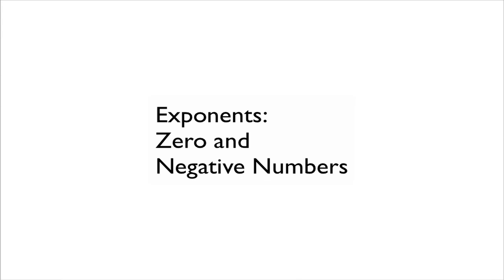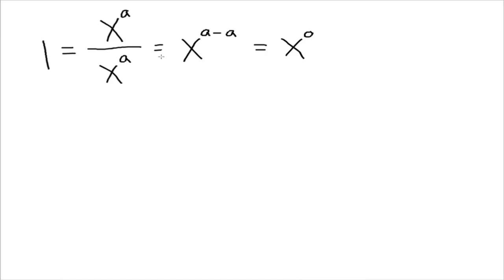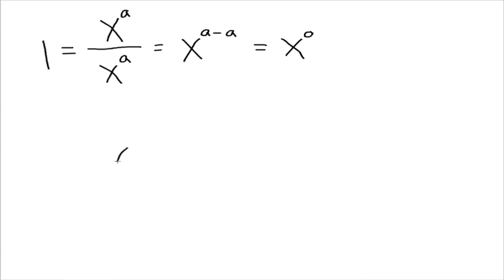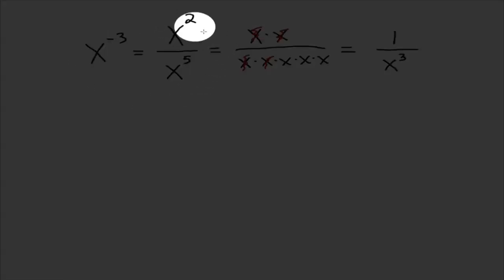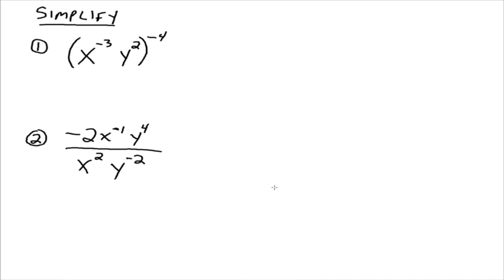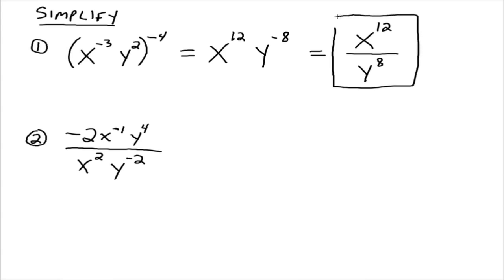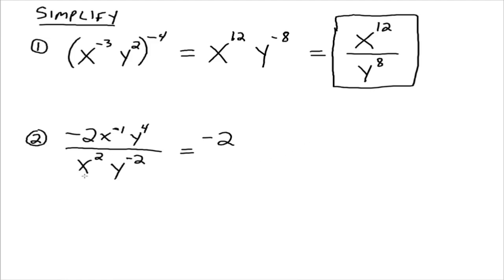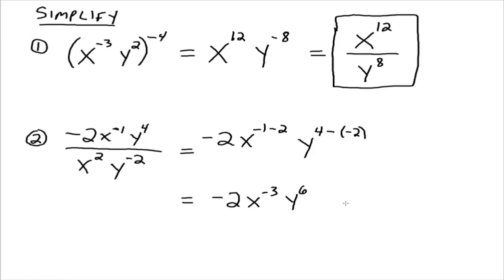Exponents: Zero and Negative Numbers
Explanation of zero and negative numbers as exponents